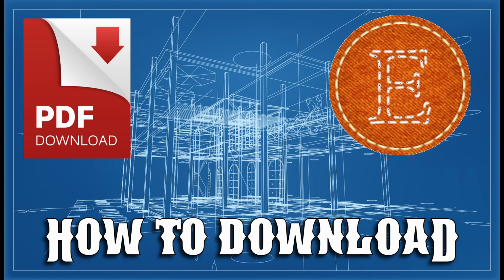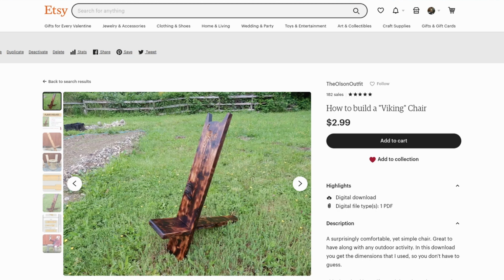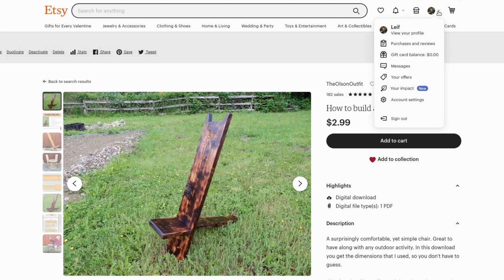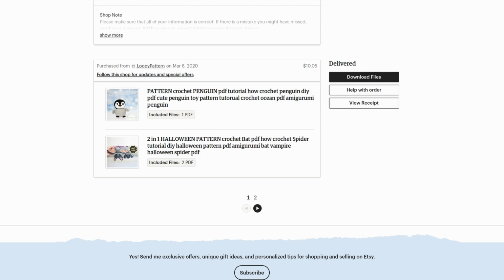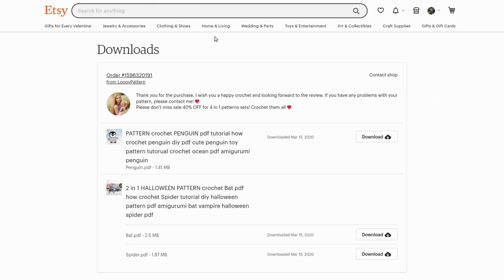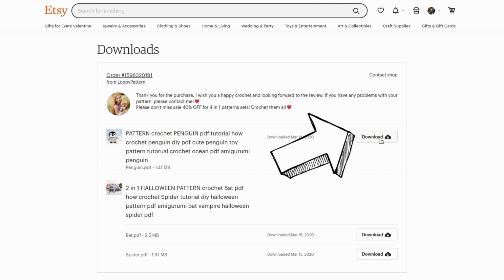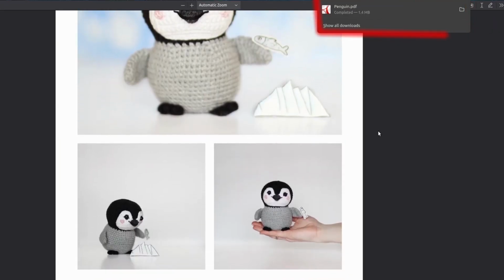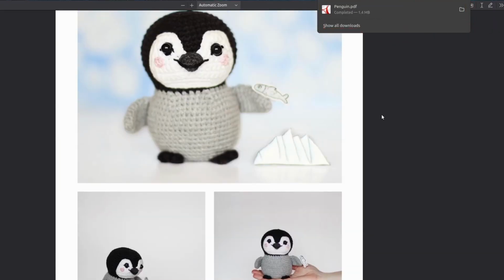How to download purchases from Etsy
This is a video to assist Etsy customers.